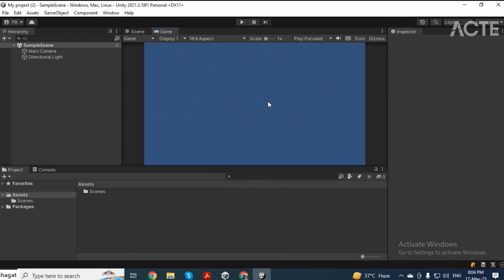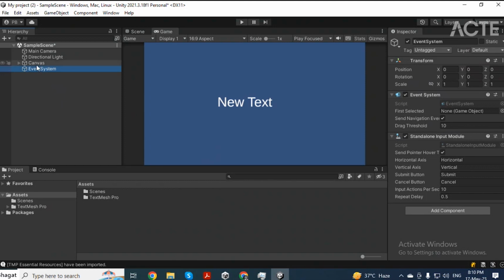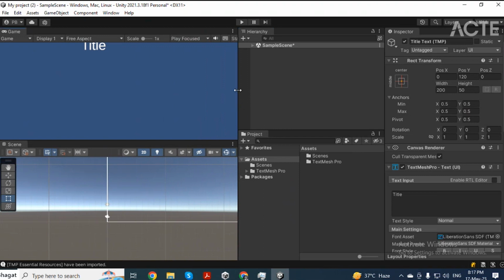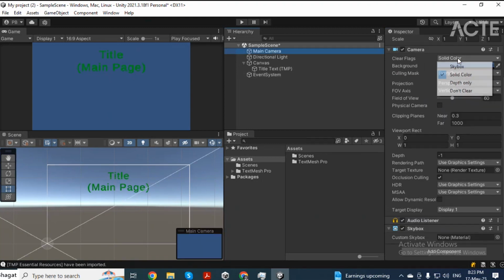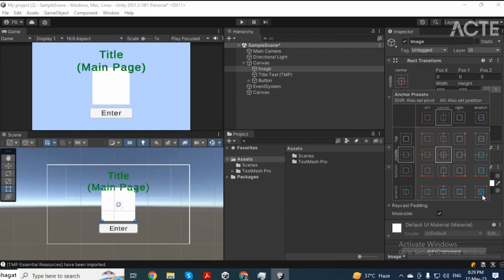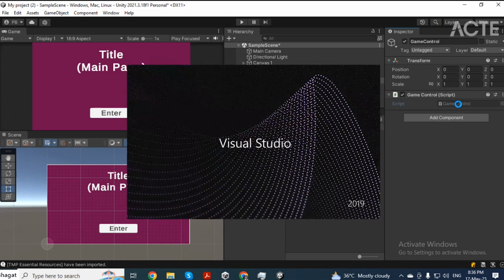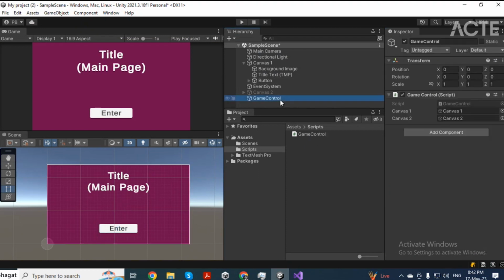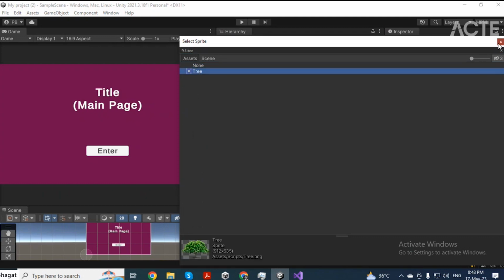UNITY 3D | Mastering Unity: Creating Stunning Gaming UI | Step-by-Step Tutorial | Part - 19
Welcome to our exciting tutorial on creating dynamic gaming User Interfaces (UI) in Unity! Whether you're a seasoned developer looking to enhance your game's UI or a beginner stepping into the world of game design, this step-by-step guide is here to help you craft immersive and visually appealing UI elements.

What You'll Learn:

Project Setup: We'll kick things off by setting up a Unity project perfectly suited for UI design. You'll learn how to create a 2D environment and import any necessary assets.

Main Menu Magic: We'll dive into designing an attention-grabbing main menu. You'll discover how to create and customize interactive buttons for options like starting the game, adjusting settings, and exiting.

In-Game UI Mastery: Explore the world of in-game UI design, where we'll craft essential elements such as health bars, score counters, and timers. You'll gain hands-on experience with Unity's UI components.

Pop-Up Perfection: Effective communication with the player is crucial. We'll show you how to create pop-up windows for important notifications, and you'll learn how to script them for optimal timing and display.

UI Animations and Transitions: Elevate your UI to the next level by adding animations. We'll guide you through creating captivating animations for elements like button hover effects and implementing smooth transitions between menus and screens.

Testing and Polishing: We'll discuss the importance of thorough testing, offer tips for debugging UI-related issues, and provide insights for optimizing UI performance.

The Final Touch: Learn how to add that extra layer of polish to your UI design, making it visually appealing and user-friendly.

UNITY 3D | "How I Built My Own 2D Game in Unity - You Won't Believe It!"  | Part 15